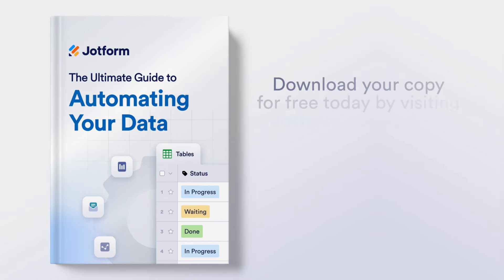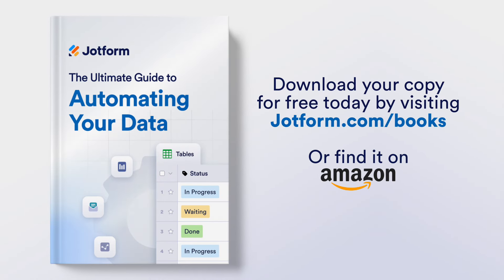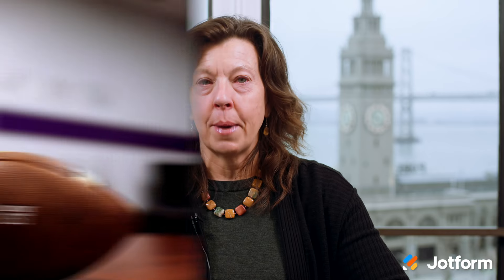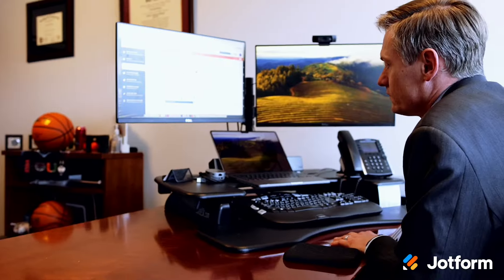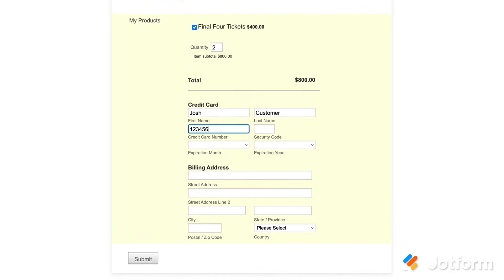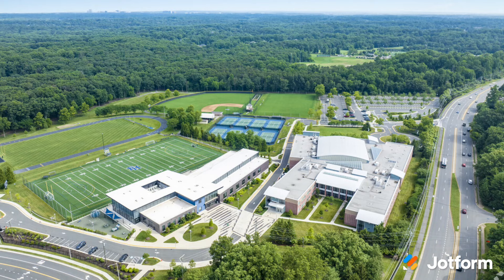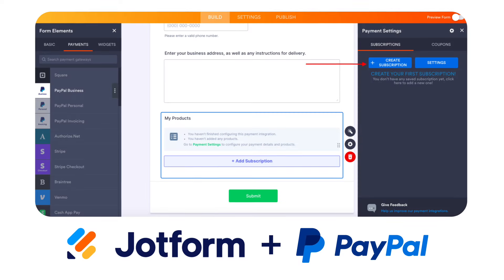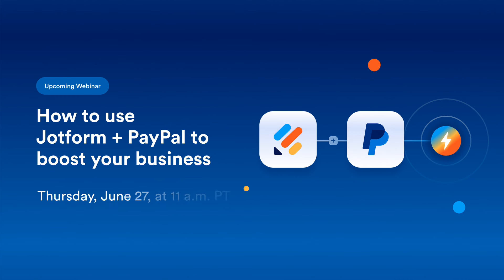May 2024: Announcing The Ultimate Guide to Automating Your Data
This month in Jotform news, we’re thrilled to announce our latest book, The Ultimate Guide to Automating Your Data — our comprehensive guide on how to unlock your full potential with Jotform's automation tools. We’re also sharing a new user spotlight video with the Mountain West Conference, two new case studies, and an exciting update with PayPal. Check it all out below.
LINKS & RESOURCES
👉 How the Santa Barbara Zoo named its new baby giraffe with Jotform
👉 How Flint Hill School’s learning specialists use Jotform Tables to better serve their students
👋 ABOUT JOTFORM
Hi, we're Jotform, a full-featured online forms platform that makes it easy to create robust forms and collect important data. Check us out